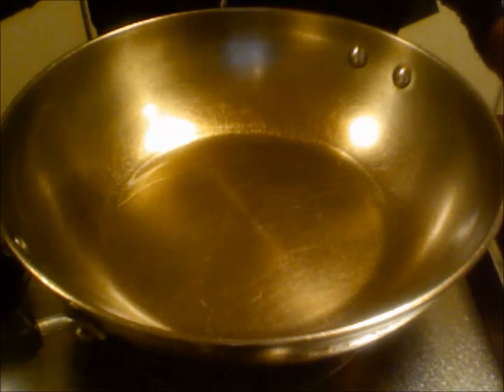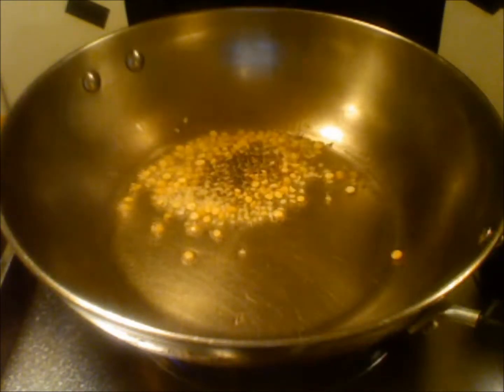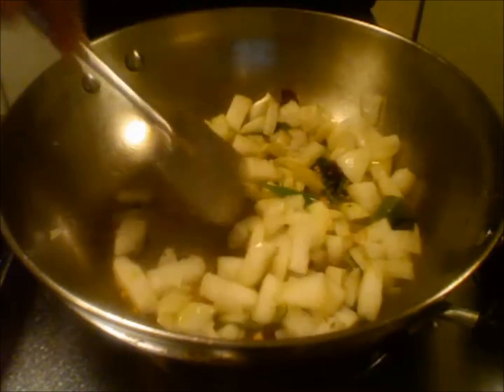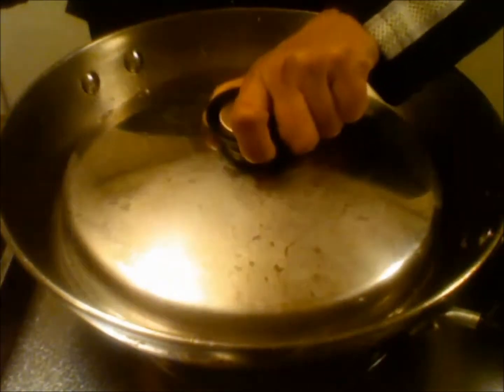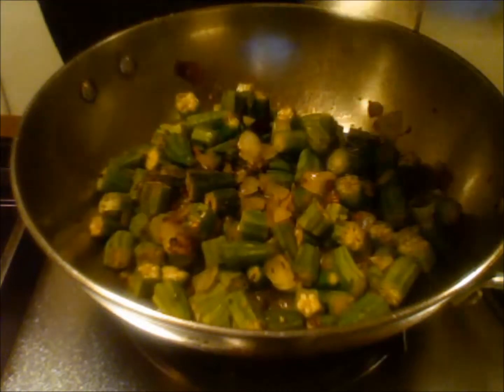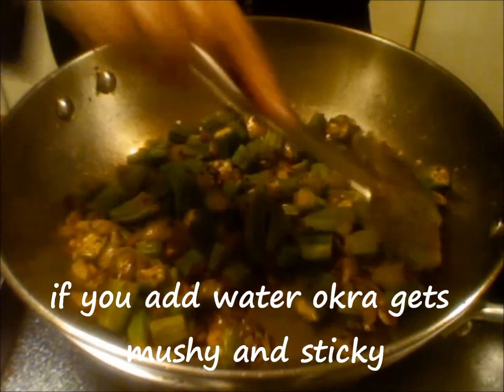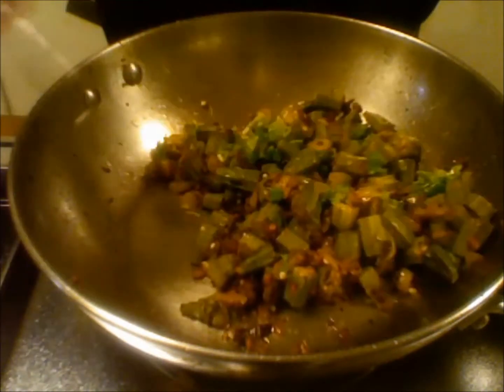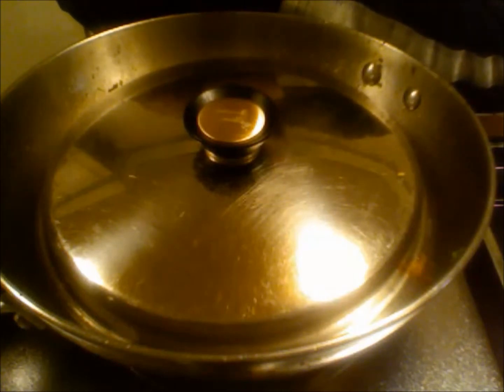Okra Onion Curry-Bhindi subzi- bendakaya kura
Okra Onion Curry is an easy recipe for every day cooking. Good for weight loss.
Ingredients
About 1 lb Okra or Bhendi or Bendakaya or Ladies Fingers.
1 onion.
1 tsp ginger garlic paste.
For Tempering
2 tbsp oil
1 tbsp chana dal
1 tbsp urad dal
1/2 tsp mustard seeds
1/2 tsp cumin seeds
2 or more red chilies
3 or more green chilies
a pinch of hing or asafoetida

Preparation
Cut green chili length wise.
Cut red chili into small pieces.
Cut onion into small pieces.
Wash, wipe out water and then cut okra into 1&1/2 inch pieces.

Procedure
Take oil in a skillet which is kept on medium heat.
When the oil is hot add chana dal, urad dal, green chili, mustard seeds and cumin seeds. Keep stirring until chana dal gets light brown. Then add red chili, hing and curry leaves. Add onion and a pinch of salt. Give a stir and add ginger garlic paste. Cover it and cook for 2-4 minutes until ginger garlic loses its raw smell. Then add okra. To this okra add some salt and turmeric powder. Cover it and cook for 5 minutes. After 5 minutes give a stir and check if it is done. If it is not done continue cooking for 2 or 3 minutes. If the curry looks dry add a little oil. Do not add water as it gets mushy. When you insert the knife it should go smooth inside the okra. Then you know the okra is done cooking. Add cilantro and a little ghee and mix it well. This little bit of ghee will bring a nice flavor to the curry. Serve this curry hot with whole grain brown rice or whole wheat chapati.

Helpful Tips
Always cut okra after washing and wiping out the water. Other wise your curry will get mushy with water. You can wash the previous night and lay them on kitchen towel. By that time you make curry in the morning they will be dry.

Health Information
Okra is a good source of fibre.